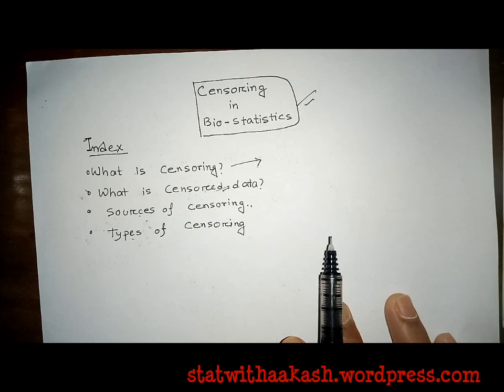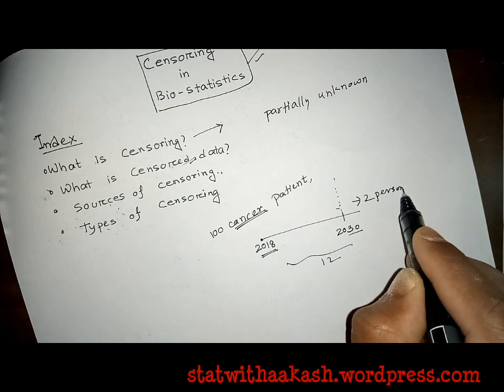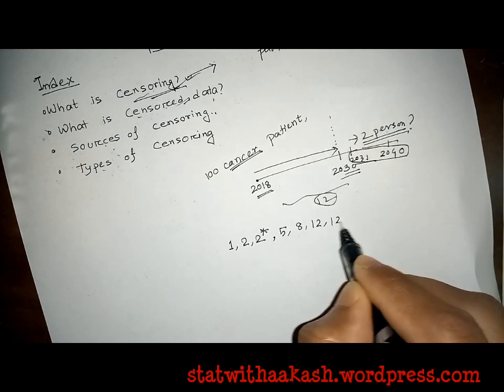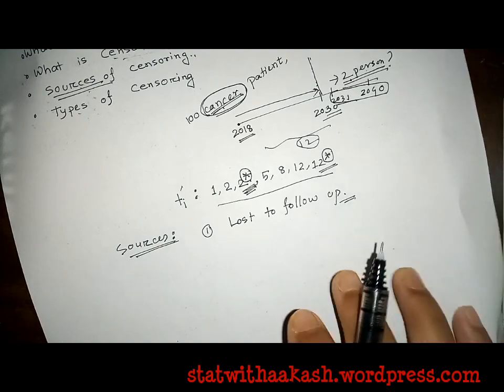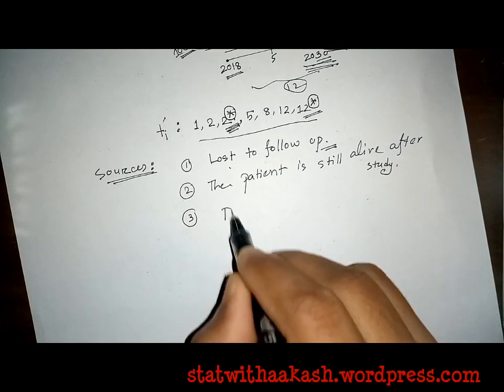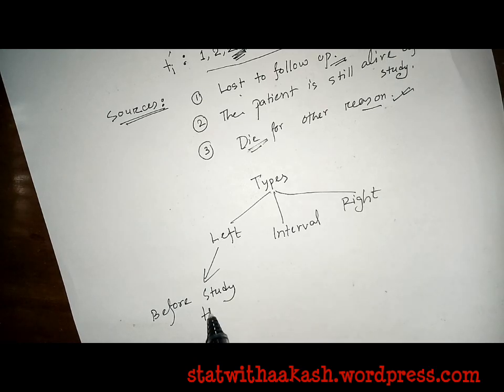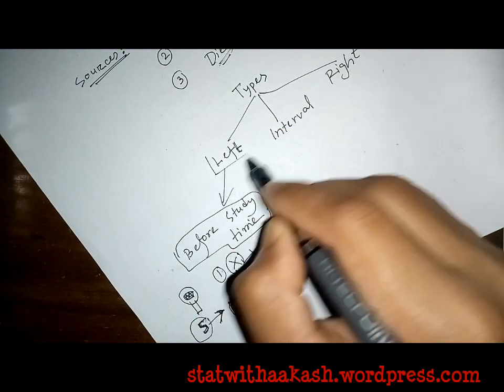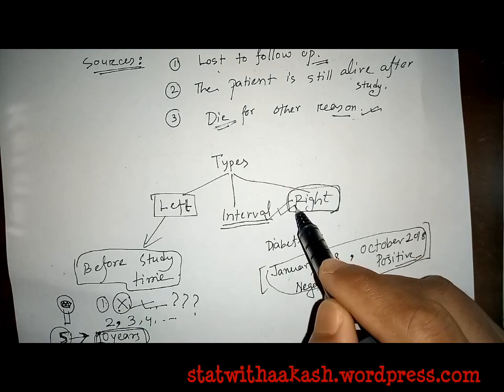Censoring in Bio Statistics | English || by Easy Stat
Censoring is a household word in Bio-Statistics. So after watching this video you can have a celar command over Censoring. If you have any question related to this topic.